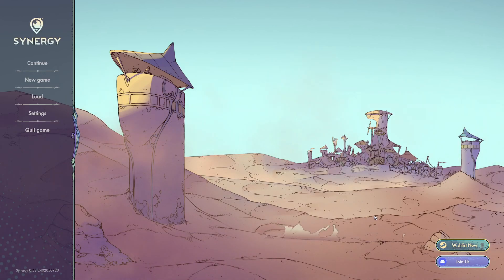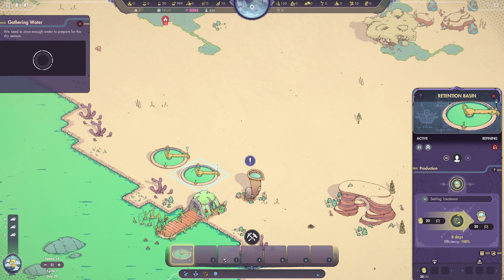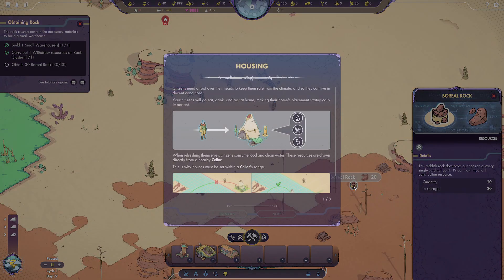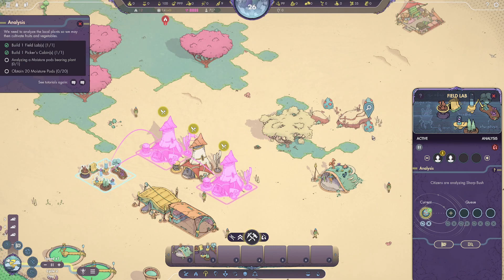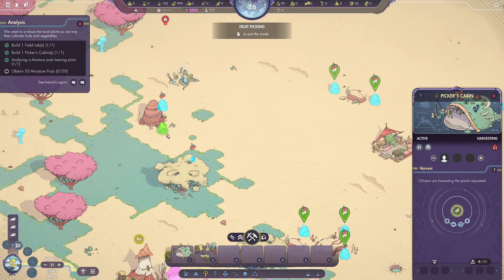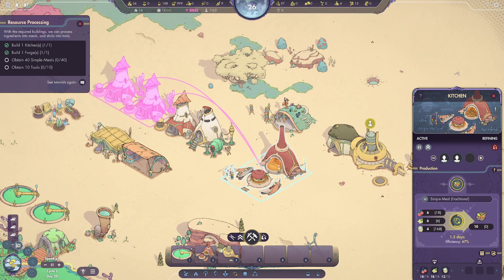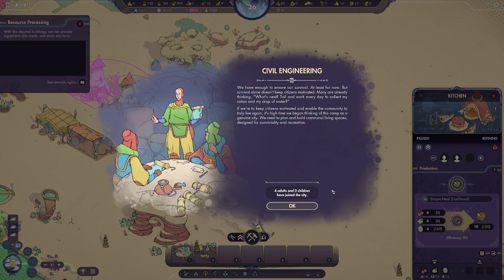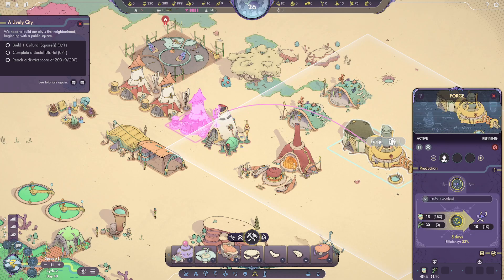Synergy (Demo) - A Less Chaotic Start to the City! Episode 1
In this episode, we take a more cautious approach to the start of our new city and actually pay a bit more attention to what the buildings do that we're constructing.  Amazingly enough, less chaos ensues in the process!  Who would have guessed?  🤣